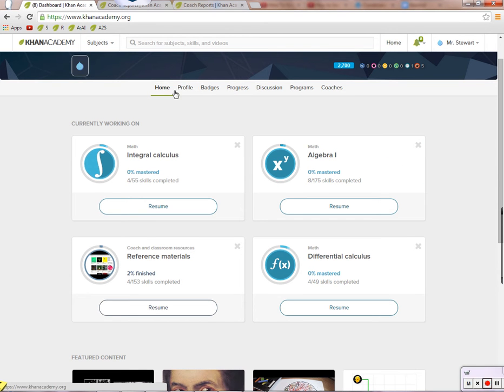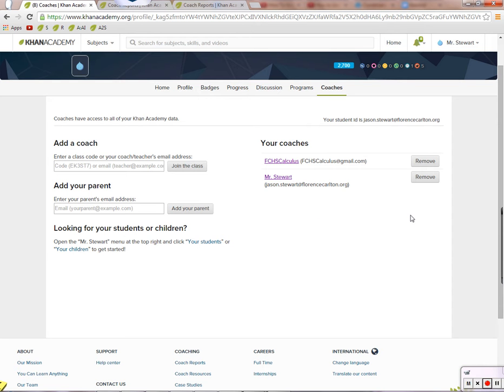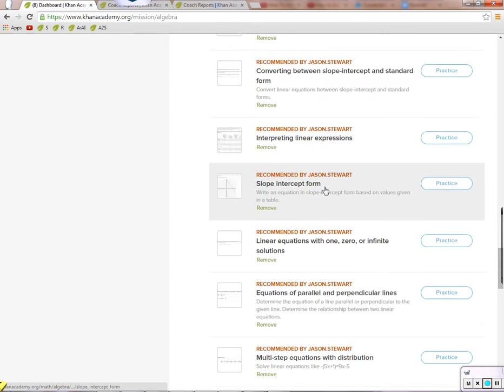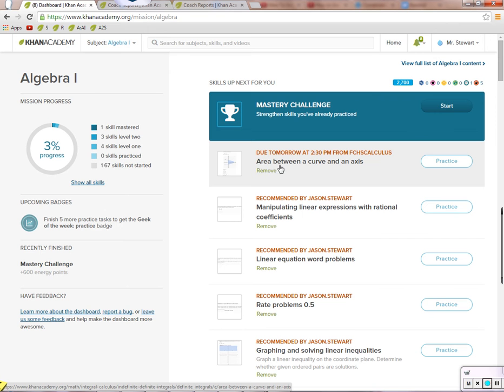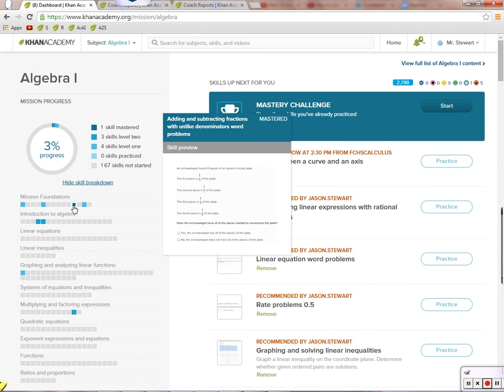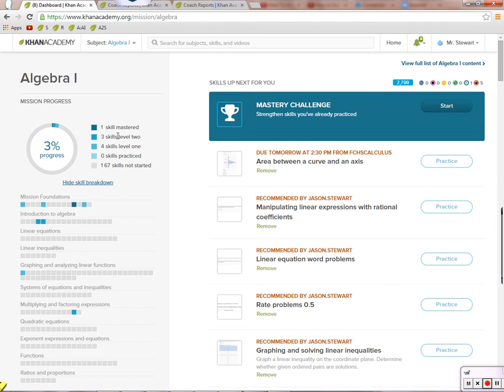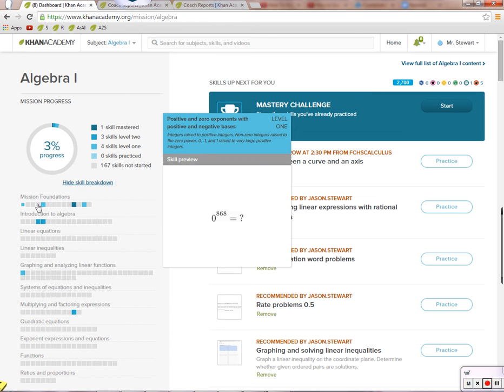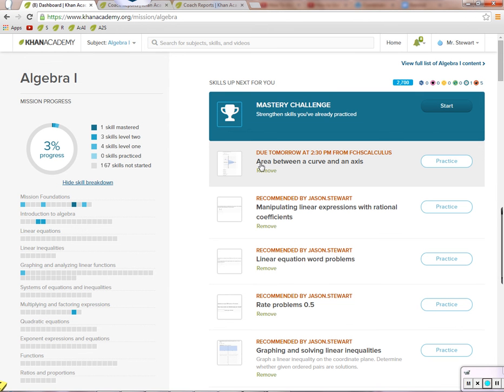Comment if you have any questions